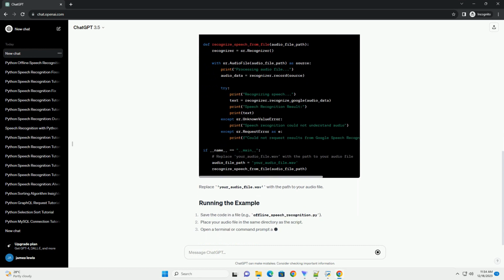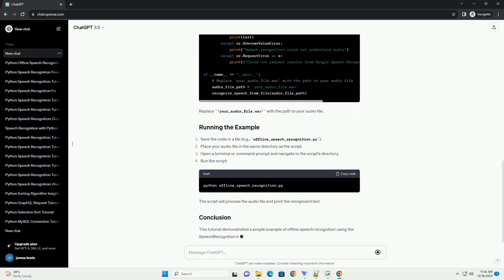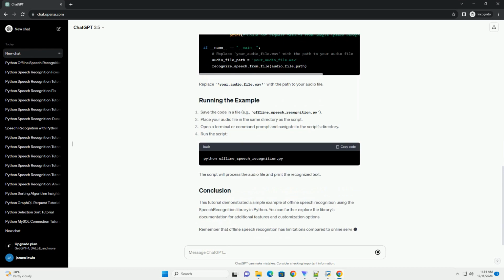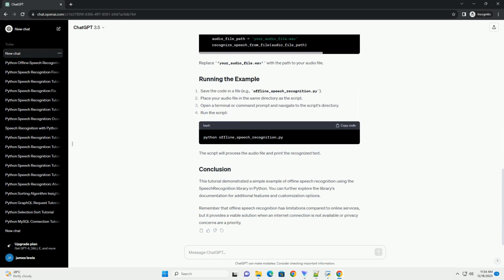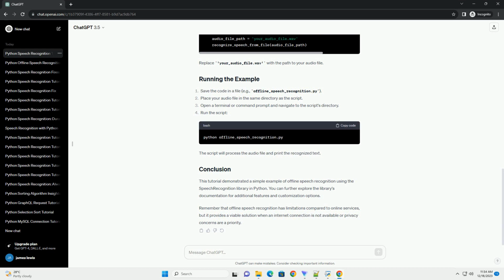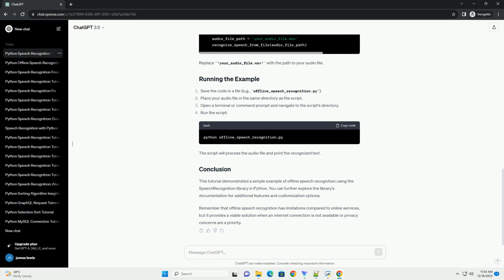python speech recognition offline example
Speech recognition allows computers to convert spoken language into text, enabling various applications such as voice commands, transcription, and more. In this tutorial, we will explore how to perform offline speech recognition in Python using the SpeechRecognition library.
Make sure you have Python installed on your system. You can download Python from python.org.
To use offline speech recognition, we'll need the SpeechRecognition library. Install it using pip:
If you plan to capture audio from a microphone, you'll need to install the PyAudio library:
Now, let's create a simple Python script for offline speech recognition:
Replace 'your_audio_file.wav' with the path to your audio file.
The script will process the audio file and print the recognized text.
This tutorial demonstrated a simple example of offline speech recognition using the SpeechRecognition library in Python. You can further explore the library's documentation for additional features and customization options.
Remember that offline speech recognition has limitations compared to online services, but it provides a viable solution when an internet connection is not available or privacy concerns are a priority.
ChatGPT